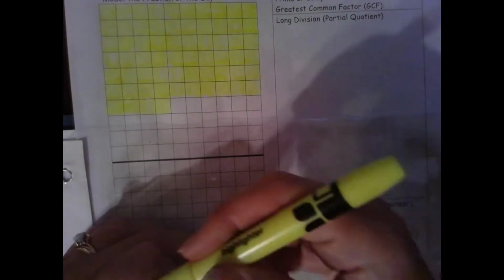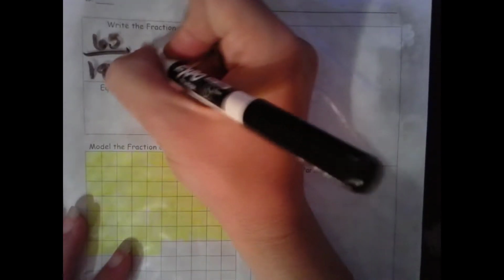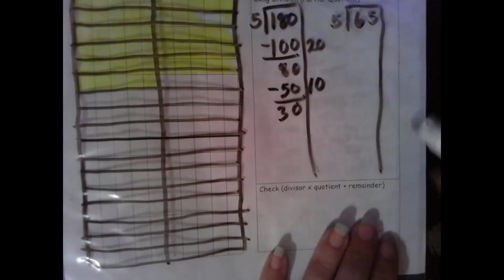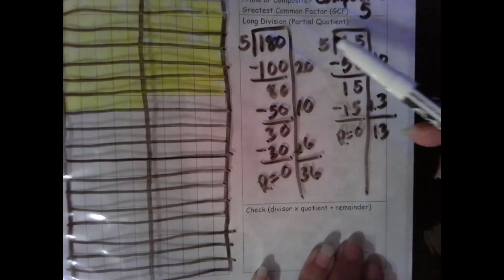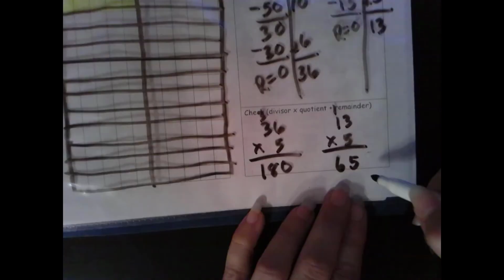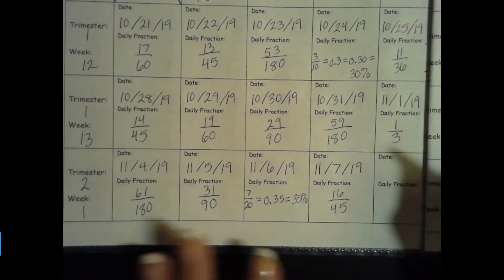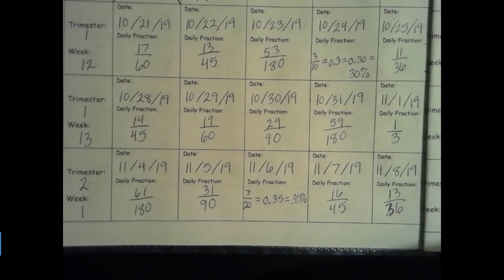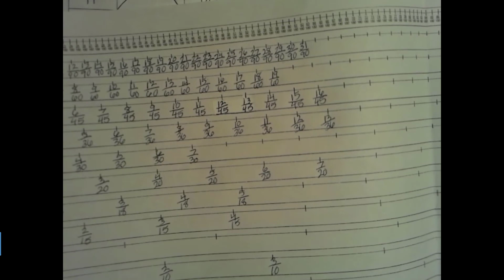Daily Fraction 4th Grade Day 65